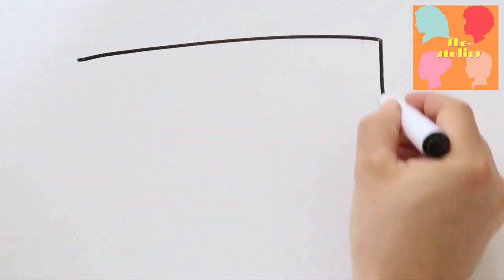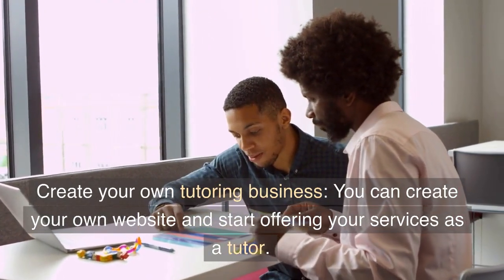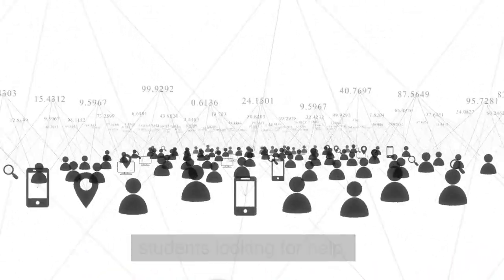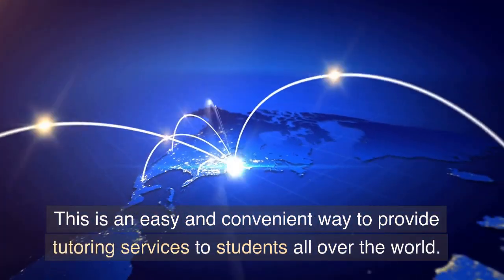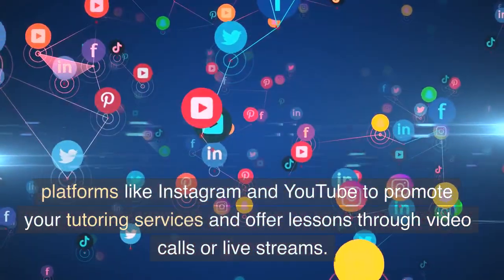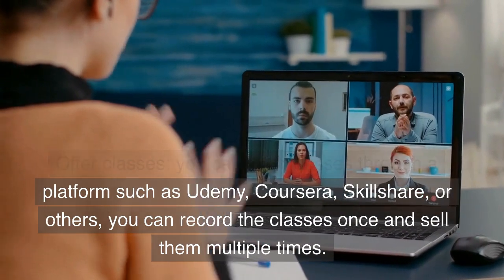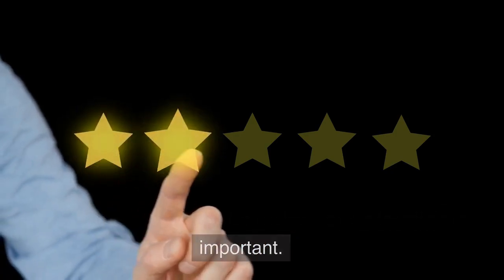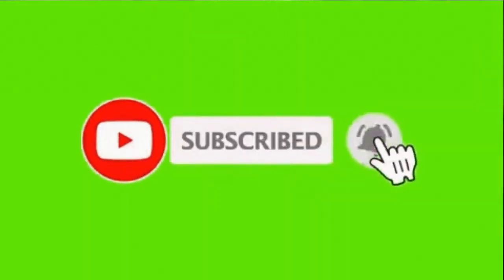How to make money online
In this video, we will be showing you how to make money by tutoring online classes.
With the rise of e-learning, the demand for online tutors is at an all-time high.

We will be discussing the various platforms you can use to find students, as well as tips and tricks for successful tutoring sessions. Whether you're an experienced educator or just starting out, this video will provide you with the information you need to start earning money by tutoring online classes. Watch now and learn how you can turn your knowledge and skills into income!